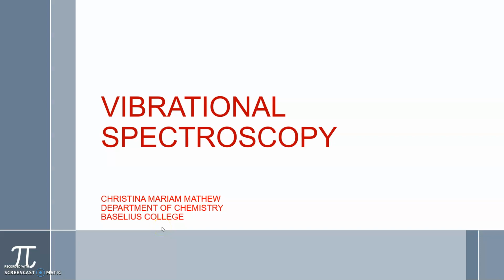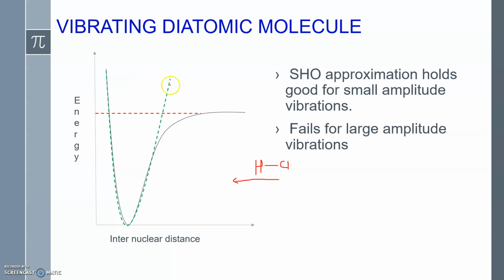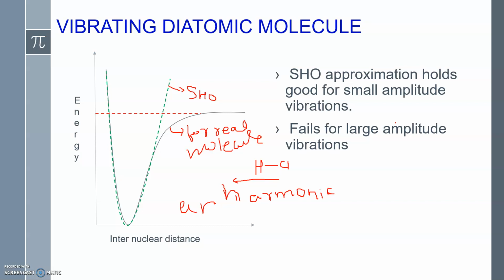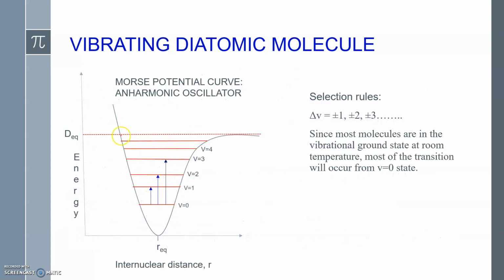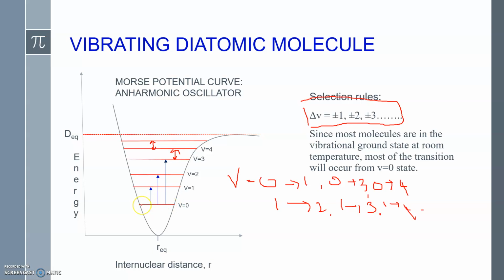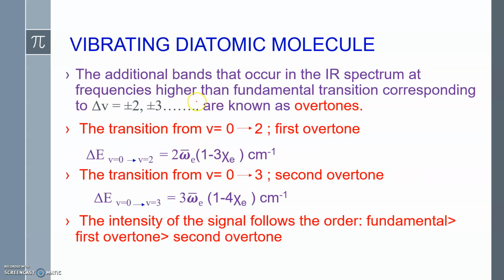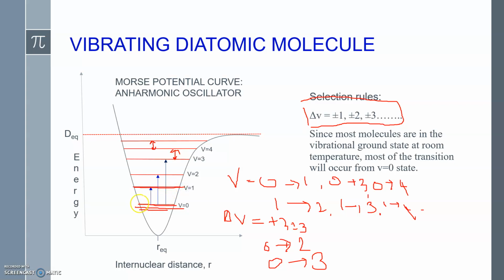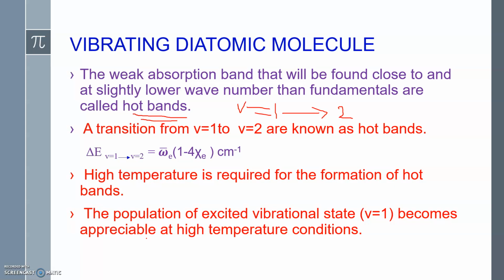IR spectroscopy: Video 4